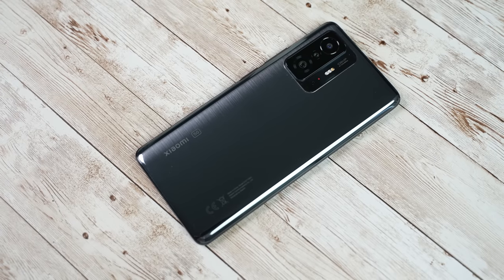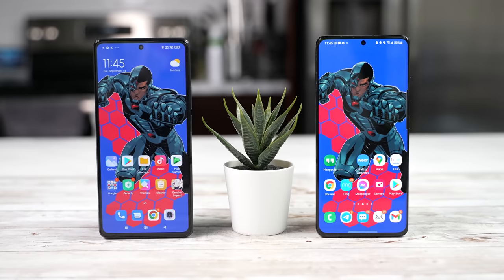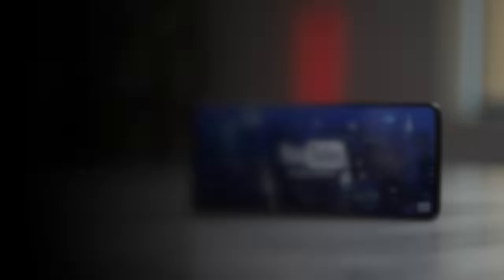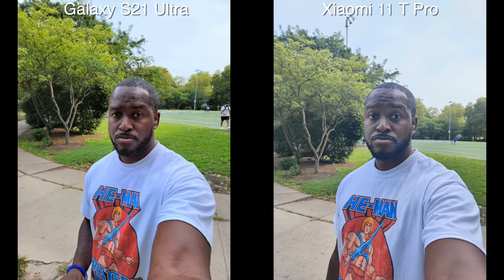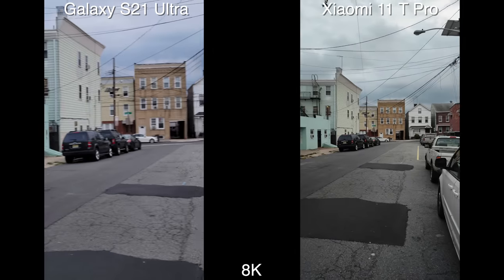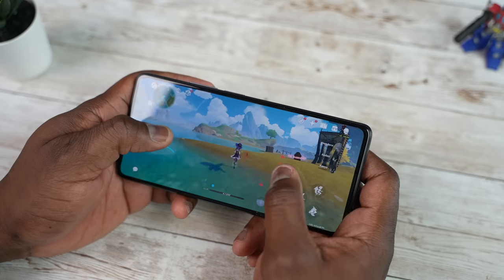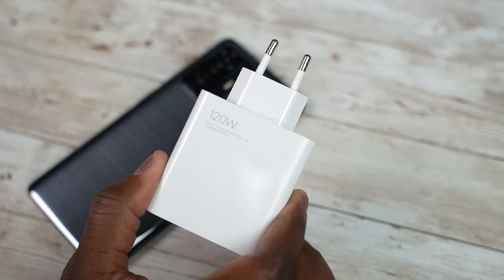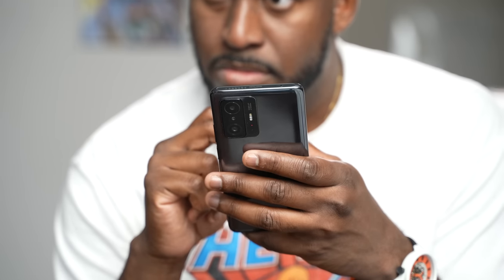Xiaomi 11T Pro vs Galaxy S21 Ultra: Best Android Smartphone?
The new Xiaomi 11T Pro is a powerhouse with a 120w charger. Let's see how it stacks up against the Galaxy S21 Ultra